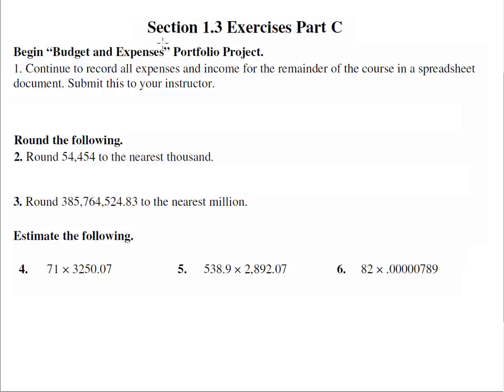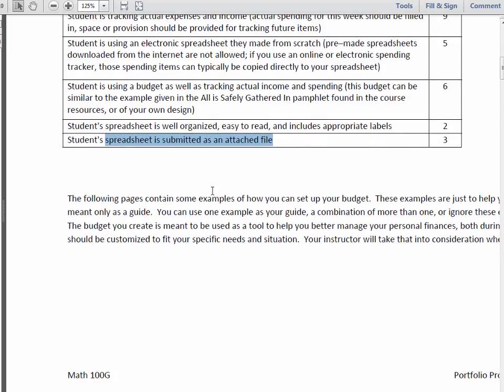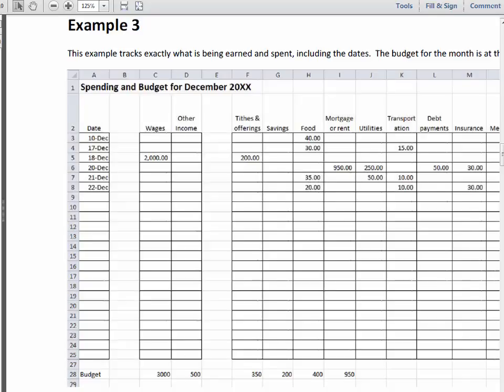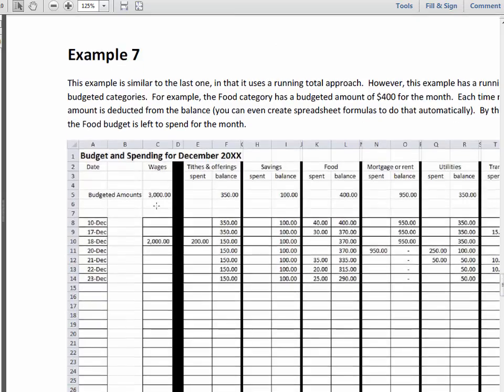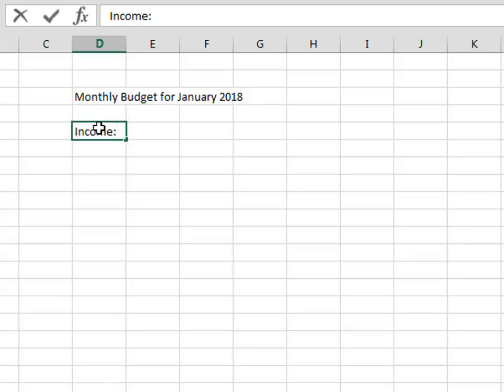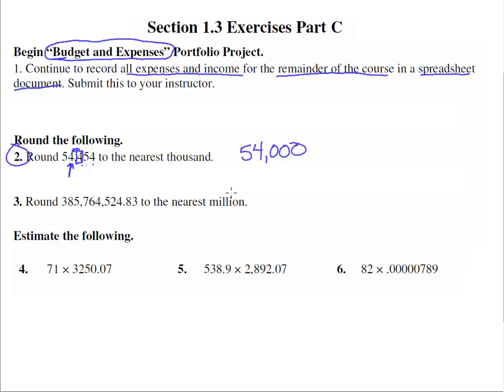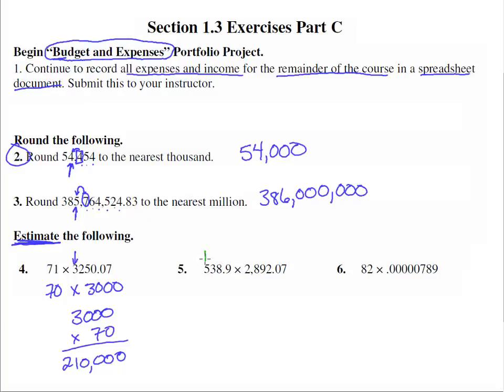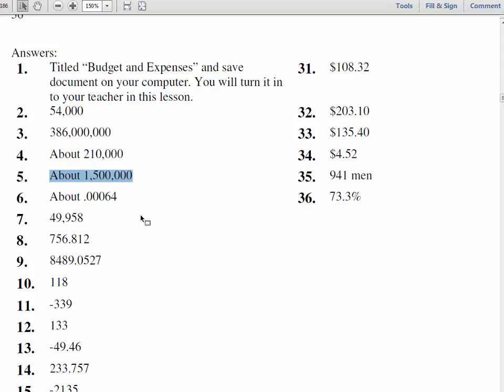100G 1-3C Solutions 1-6